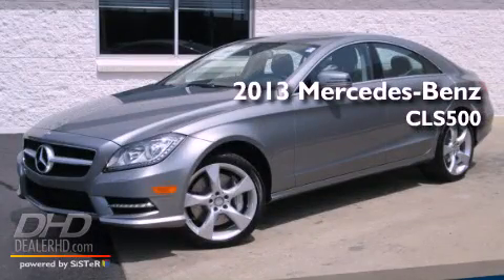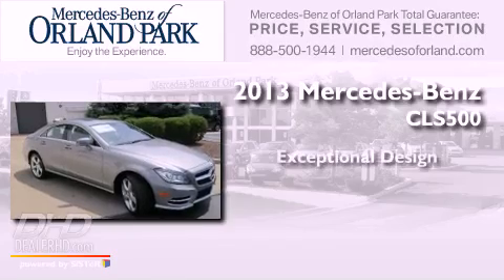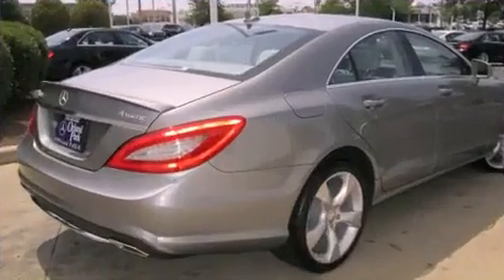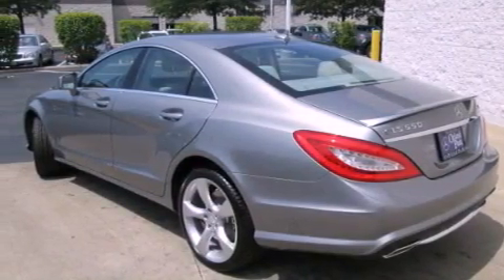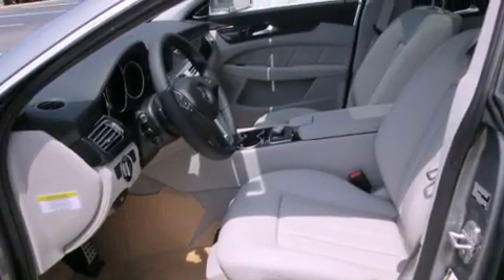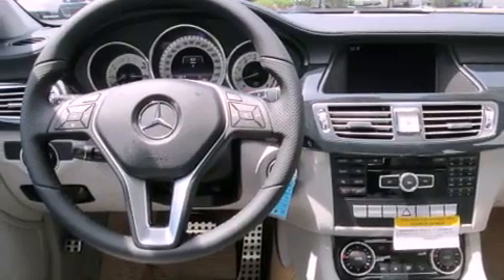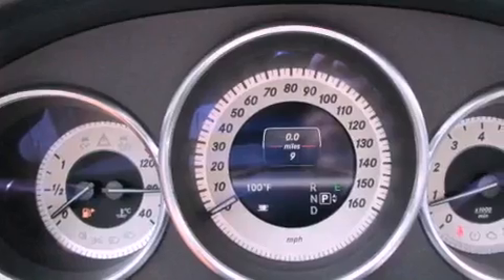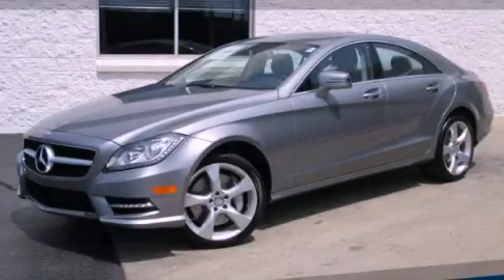2013 Mercedes-Benz CLS500 Orland Park IL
Year : 2013
 Make : Mercedes-Benz
 Model : CLS500
 Engine : 4.6
 Trans . : 7 Speed
 Exterior : Silver
 Miles : 9
 Interior : Gray
 Stock : MT3969

 2013 Mercedes-Benz CLS500 Orland Park IL